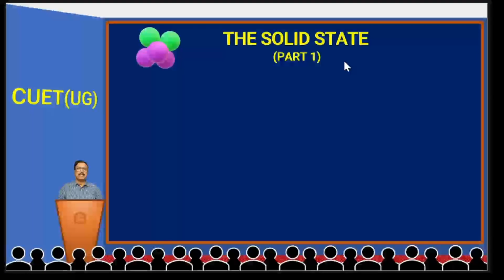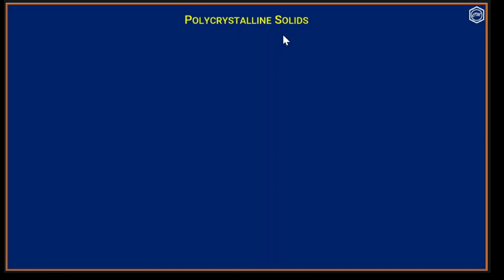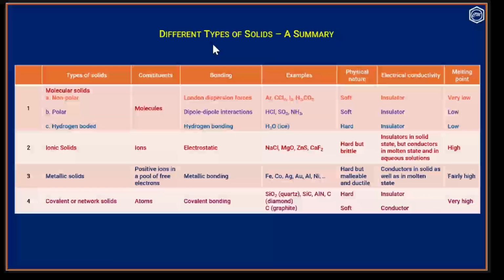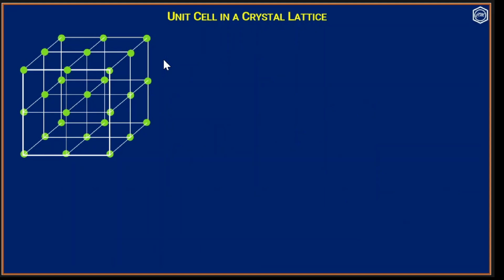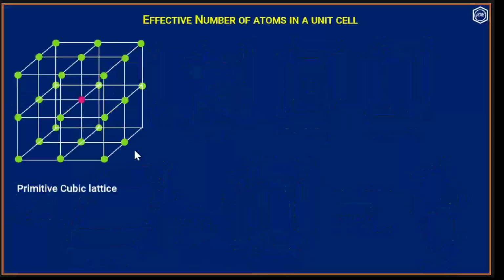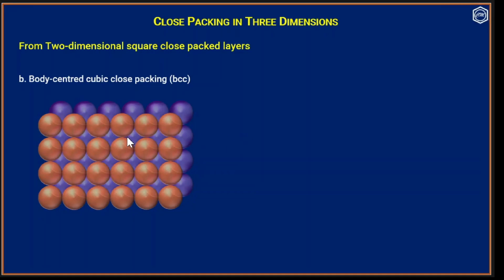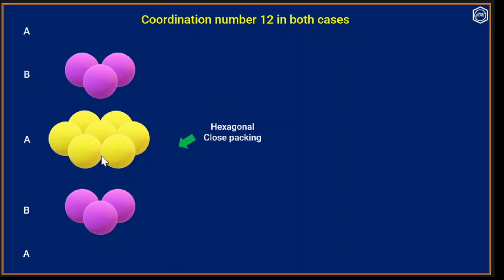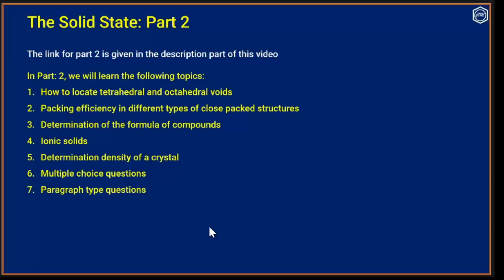Solid State: Part 1; for CUET(UG)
For candidates appearing for common university entrance test (UG). Covers solid state as given in the chemistry syllabus for the test. Three videos are included, Part 1, Part 2, and Part 3. Explains the concept in detail and include well-answered previous year questions and other model questions.
Contents
00:00 Introduction
00:01 Properties of solids
00:20 Crystal lattice
00:30 Crystal systems
00:43 Close packing
01:00 Multiple choice questions